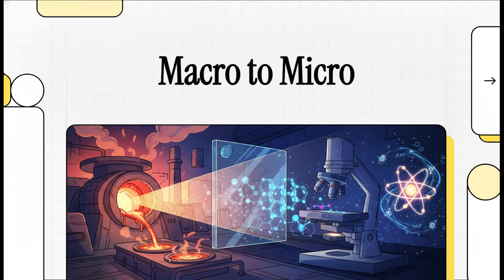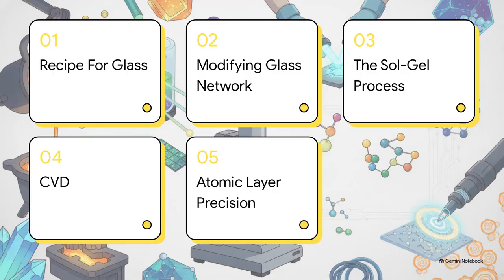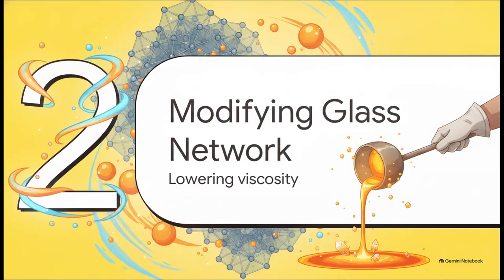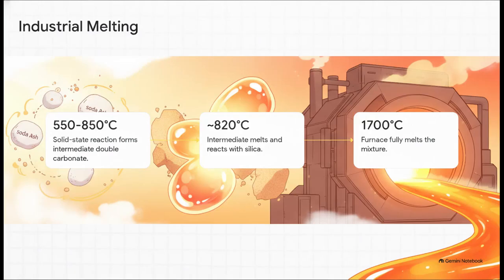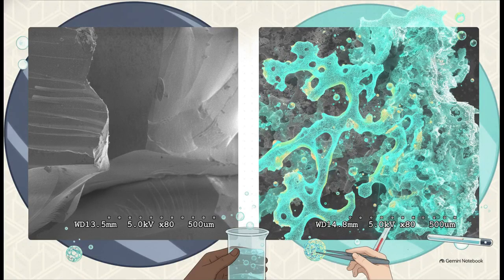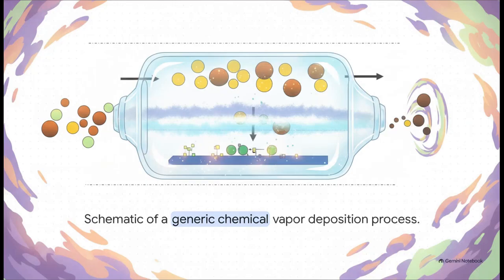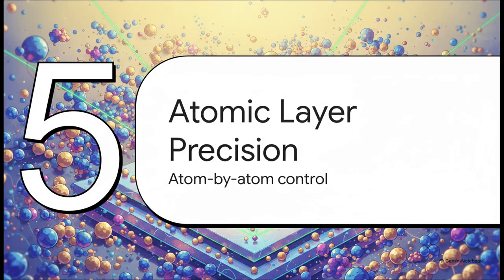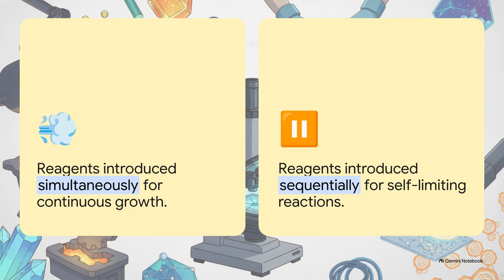Preparation of Glass from Silica Based Materials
How does silica transform into glass?

In this Chemora Studio video, we explore the preparation of glass from silica-based materials, focusing on the chemistry, raw materials, melting process, glass formation, and the structural changes that occur when silica-rich materials are converted into a solid glassy material.

Glass is a fascinating non-crystalline solid whose properties arise from its unique atomic structure. The primary glass-forming component in many common glasses is silica (SiO₂), often obtained from high-purity sand or other silica-rich materials. Depending on the desired properties, silica may be combined with other components such as network modifiers and intermediates.